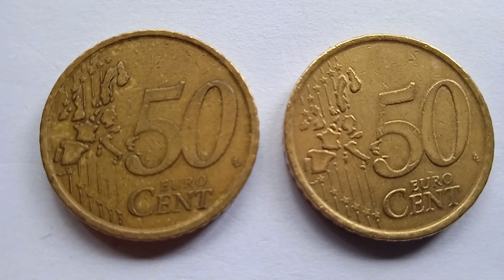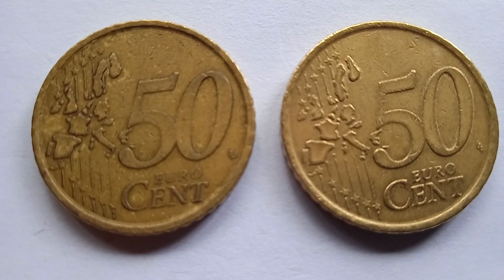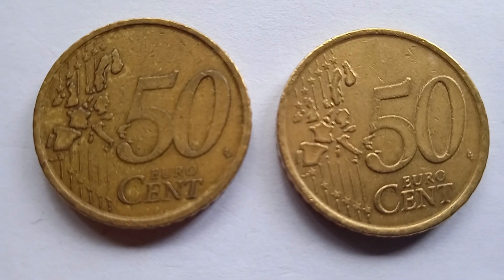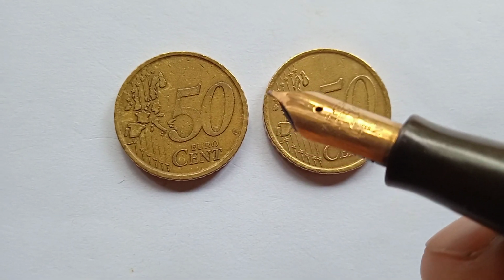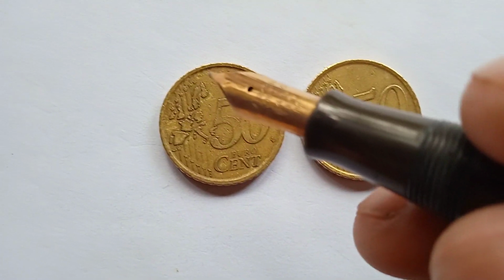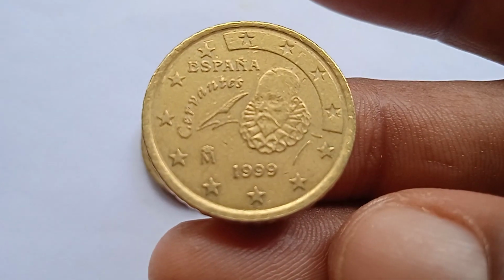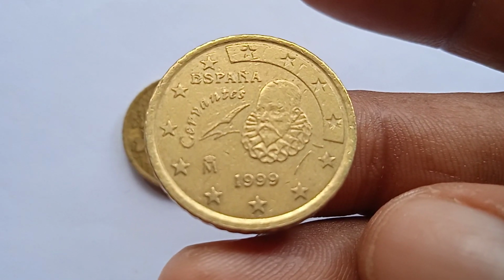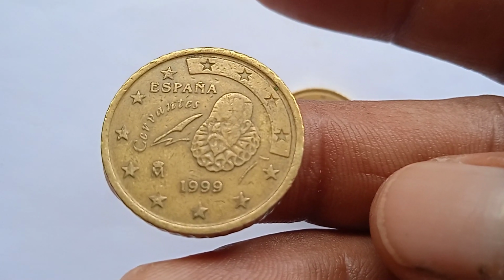"RARE 1999 50 CENT EURO NORDIC GOLD COINS FROM SPAIN" THIS IS A STRANGE COLLECTION...